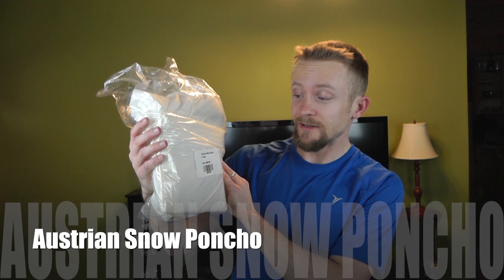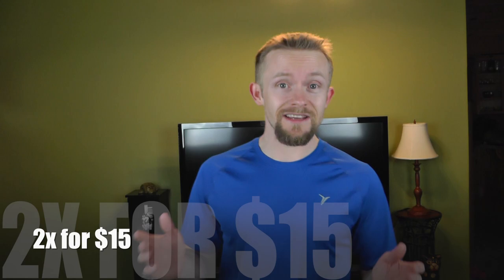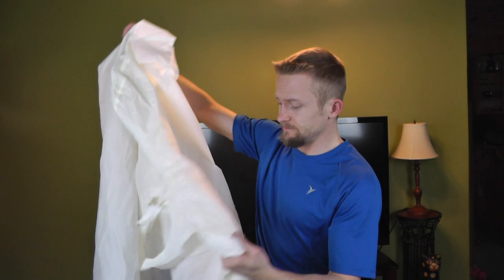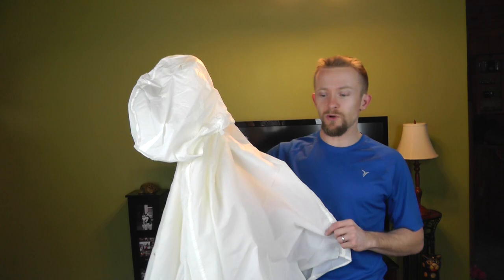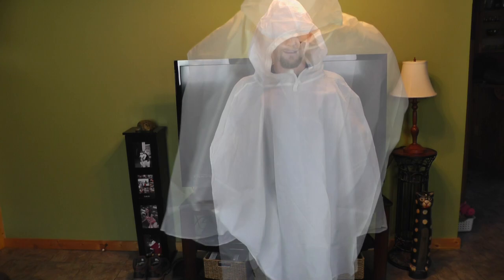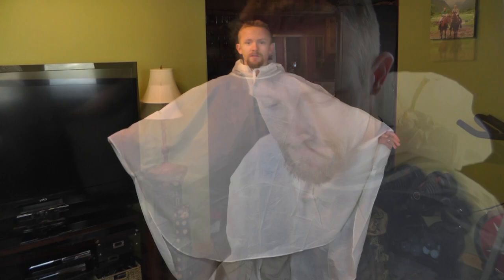Austrian White Poncho - Military Surplus Preview - The Outdoor Gear Review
We're taking a look at the Austrian Snow/White Poncho.

$14.95

Most military surplus sites sale one of these for $14.

Heereseigentum - "Means Military Owned

Light Weight Water Resistant Material
Designed To Be Worn Over Gear
Super Sized - One Size Fits All
European Military Quality
They are used

White camo poncho is better than most. Repels water and moisture, and is extra long in back, especially if you are carrying a back pack etc...

Effective winter camouflage

White nylon fabric
Elastic around hood locks out wind
Drawstring neck
Snaps at cuffs
Hemmed edges
Back can hang long to cover a backpack (shorten when not toting a pack).
60"w. x 36"l. One size fits most.